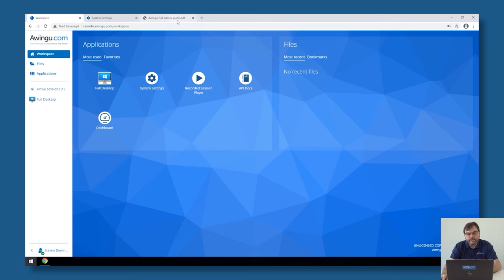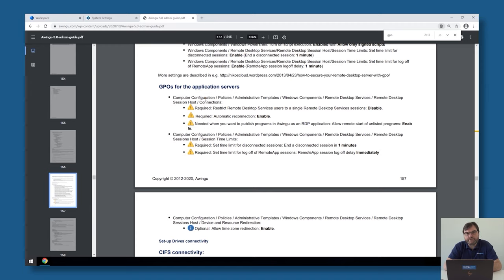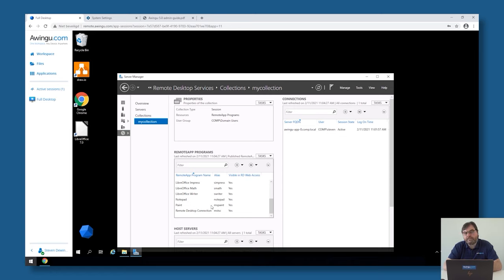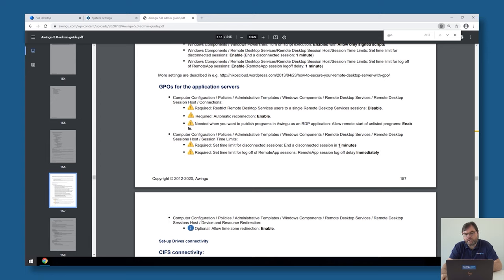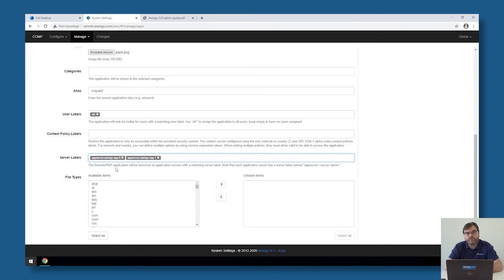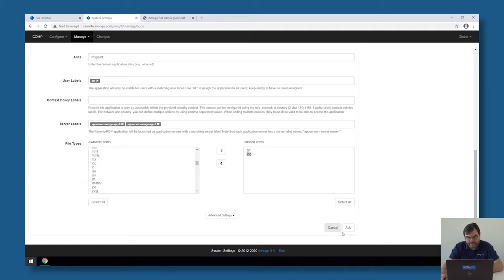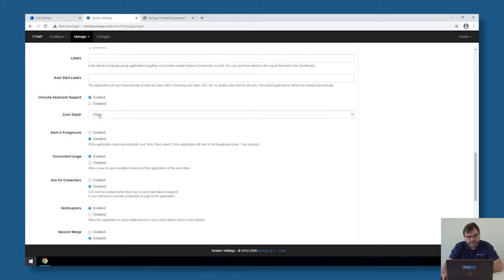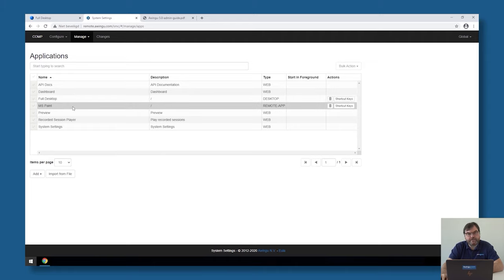Parallels Secure Workspace: Configure remote applications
This video demonstrates the straightforward process of installing and configuring remote applications within Parallels Secure Workspace from scratch.